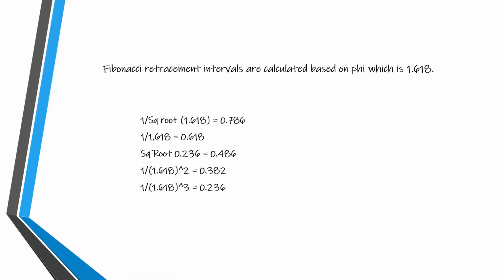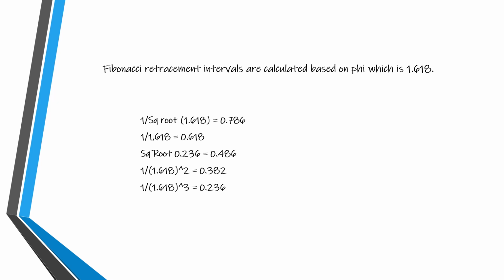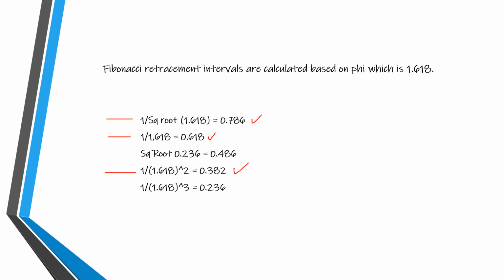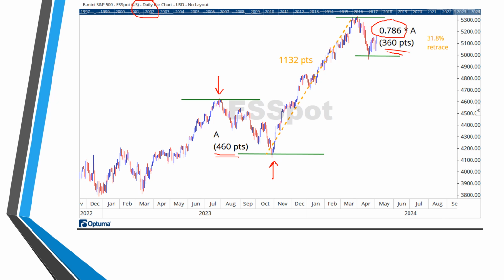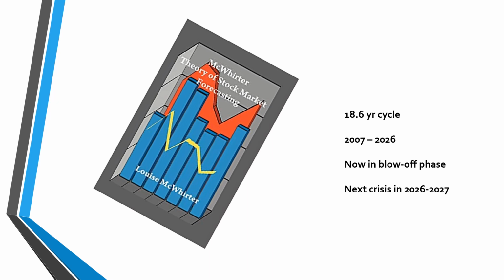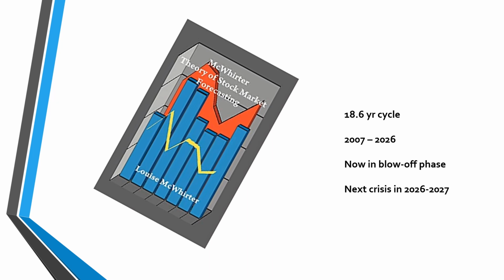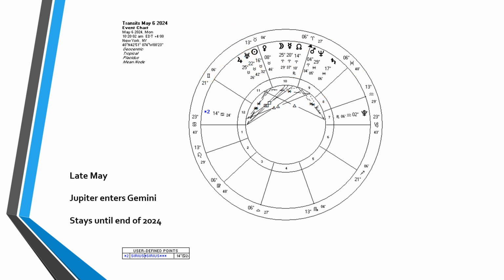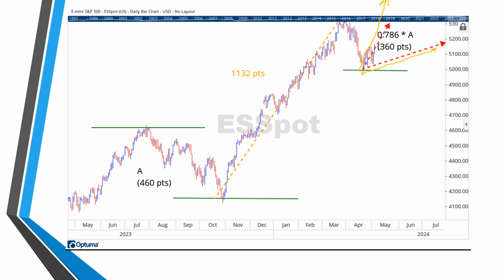A New Wave Higher....,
In late March Mercury was at its greatest westerly elongation. Mercury also turned retrograde. Late March was also the 16th harmonic of 1/2 of the Gann Master Cycle. The market reached a peak and then declined by a Fibonacci measurement. This decline also seems to have been a 4th wave in an Elliott Wave pattern. Jupiter is now about to move into Gemini which bodes well for the market. In this video, I explain all of this and more.